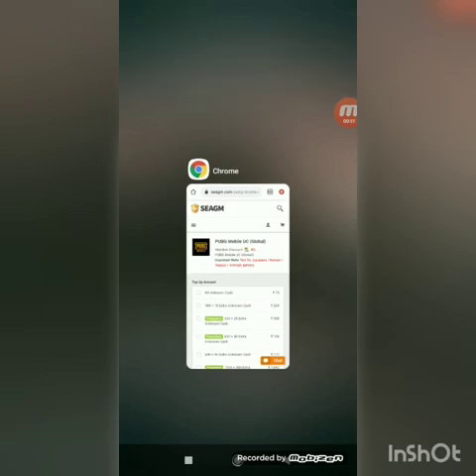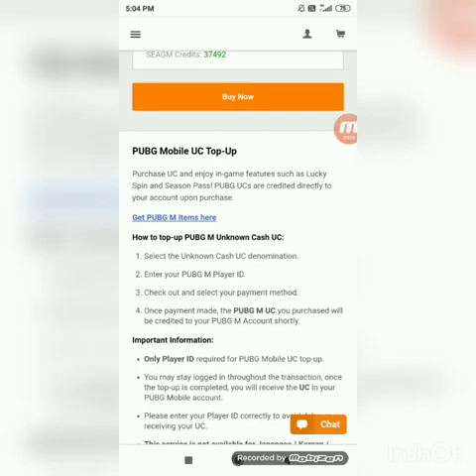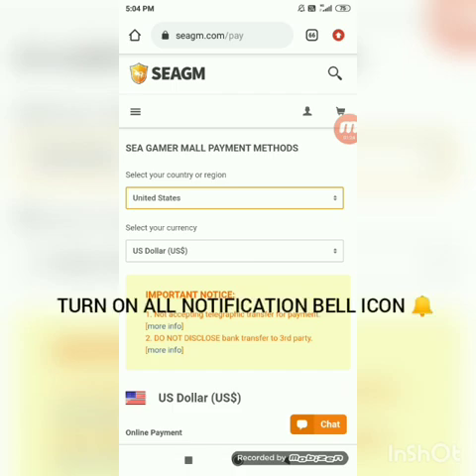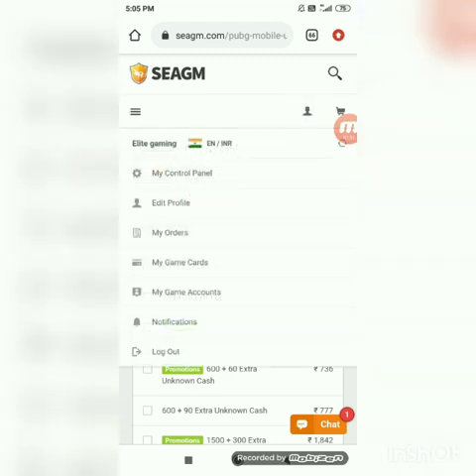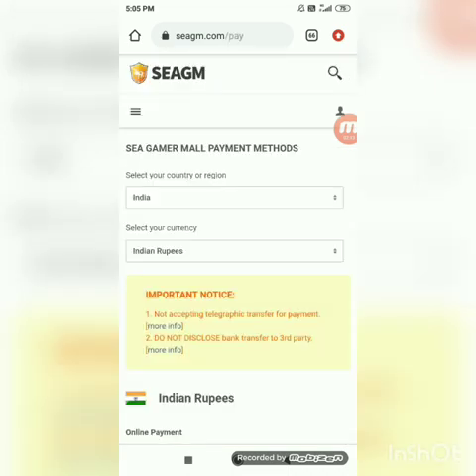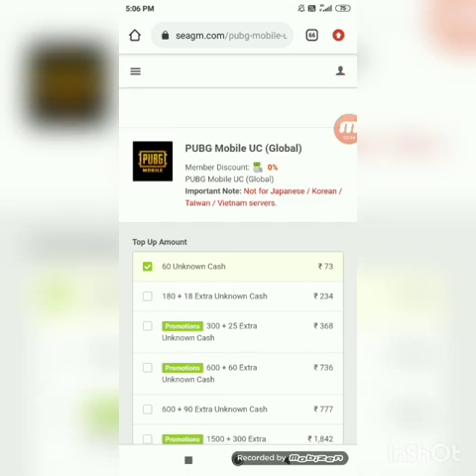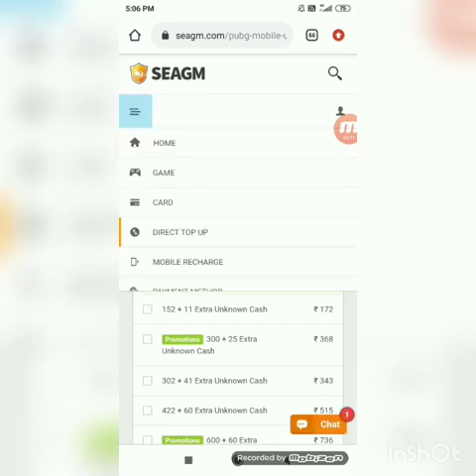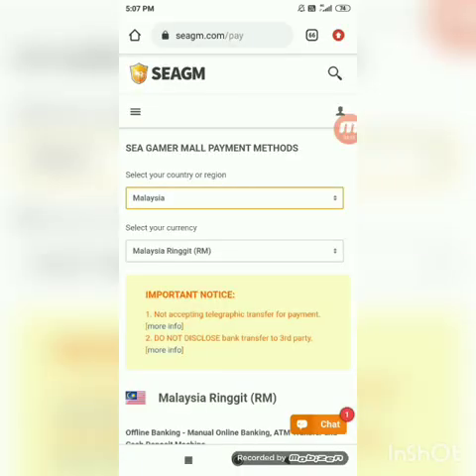SEAGM UC Purchase Problem Solved |PUBG MOBILE